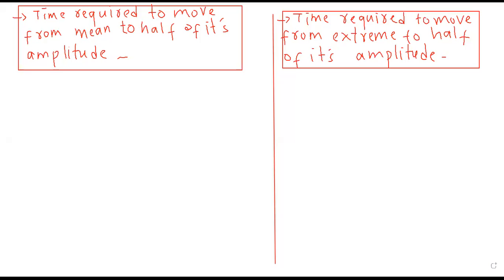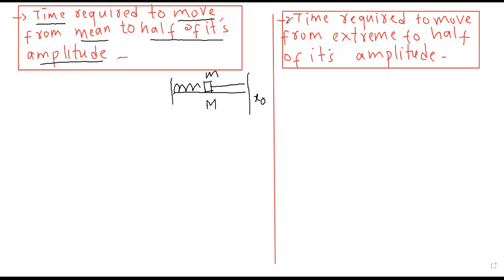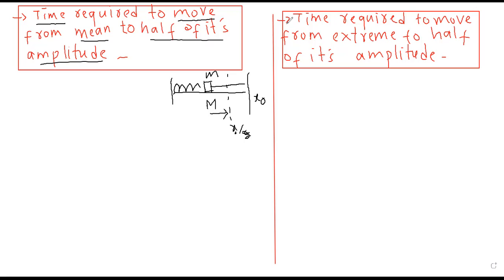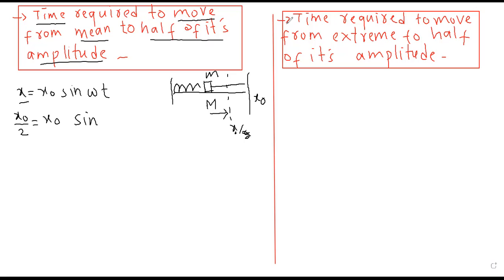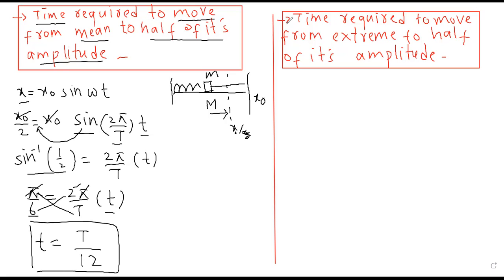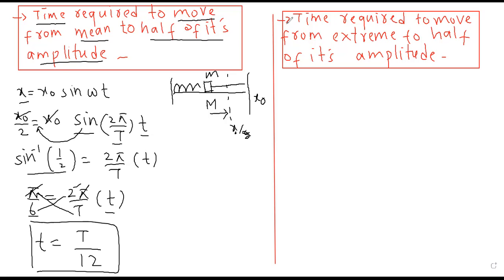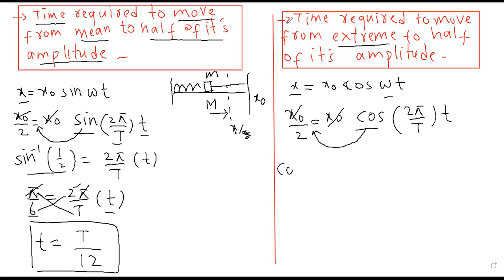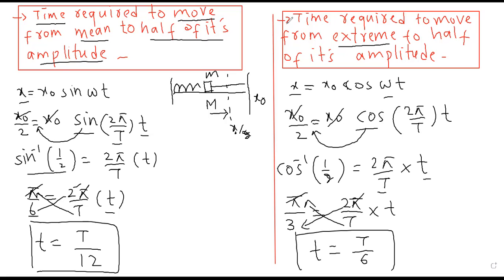How to solve Oscillation objective (Complete description) by Sibghatullah Khoso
Entry test lectures
Oscillation
Objective